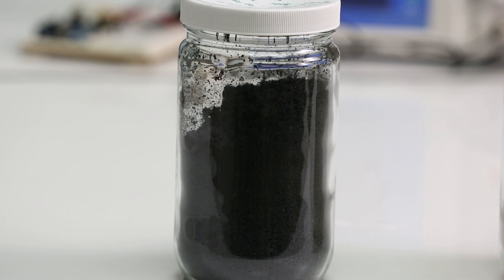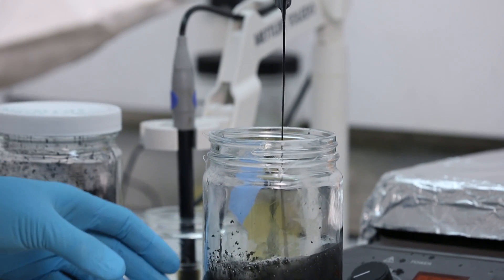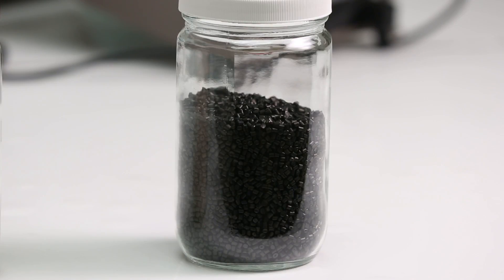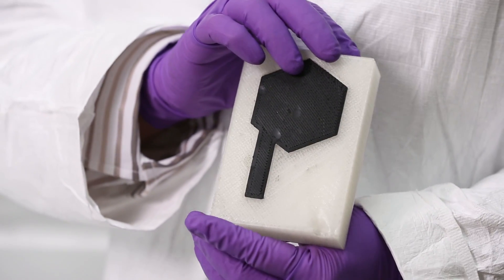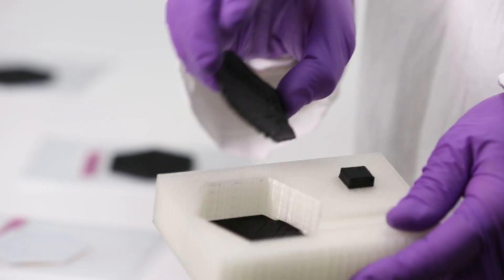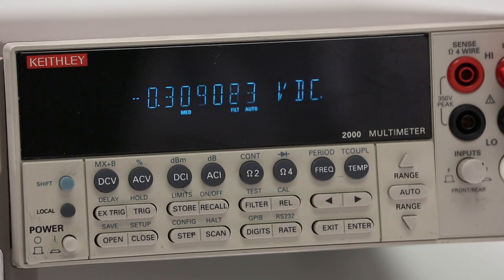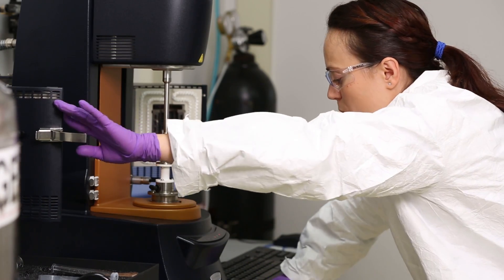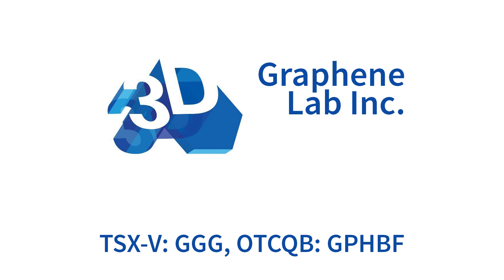Graphene 3D Lab Inc.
In this video, Graphene 3D Lab Inc. 3D prints a working battery. This is the future of 3D printing.